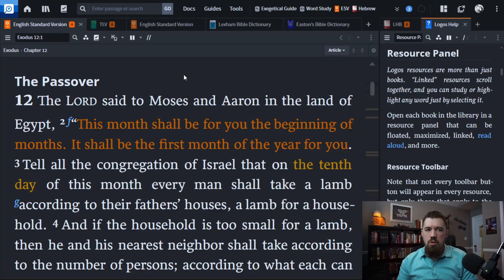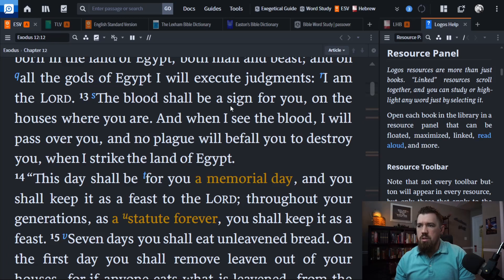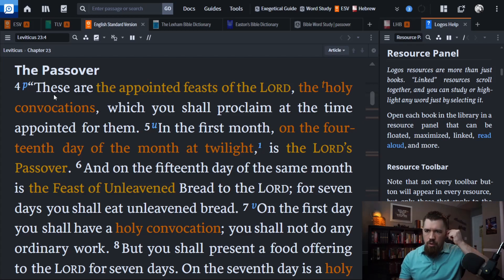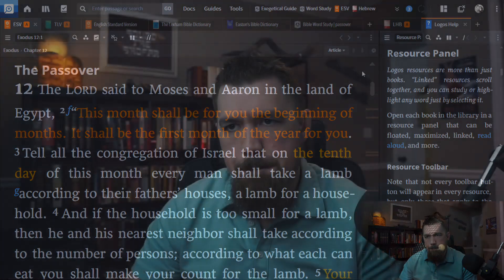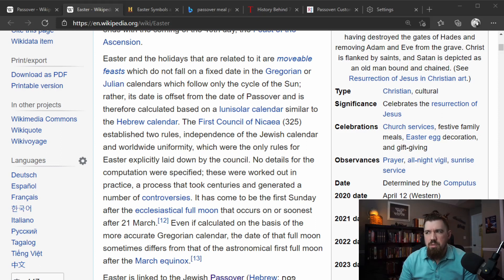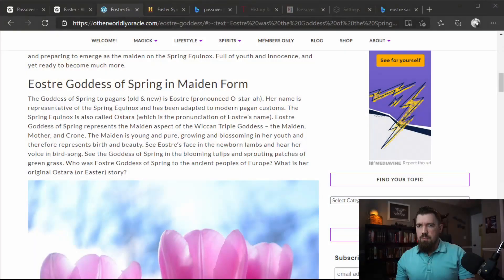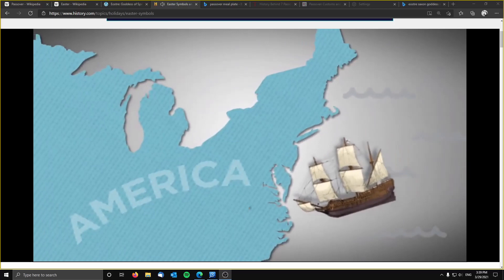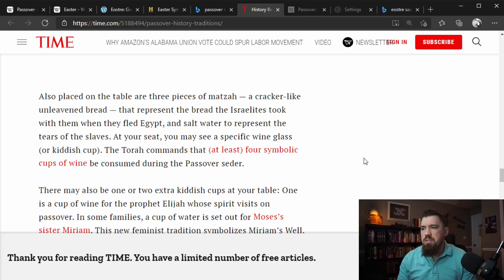Passover vs Easter: An Epic Biblical Comparison and Contrast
You may have heard that Passover is just a Jewish thing and that Easter is a Christian thing. I’m here to tell you that both are incorrect. A lot of conflicting narratives and confusing lingo has been used surrounding both of these celebrations. What does the Bible have to say and what is biblical for the Christian to practice today? Join me as we evaluate these two festivals concerning their origins, meanings, and practices from a biblical perspective.

Timestamps:
00:00 Intro
01:07 Direct Biblical Support for Passover
02:07 Direct Biblical Support for Easter
03:42 How Passover and Easter are confused with one another
04:33 The Story of Passover
06:00 The Establishment of Passover as a Festival
07:11 The Background of Easter/ Connection with the Resurrection
11:13 Passover, Unleavened Bread, Firstfruits
13:38 Traditional Interpretations of Passover and Easter
15:11 Passover in the Calendar
20:53 Easter in the Calendar
26:53 Easter, the Spring Equinox, Eostre Saxon Goddess of Fertility
30:17 Easter and Traditions
34:05 Passover and Traditions
37:26 Evaluating Passover and Easter
41:08 What now? Final Thoughts
43:53 Outro